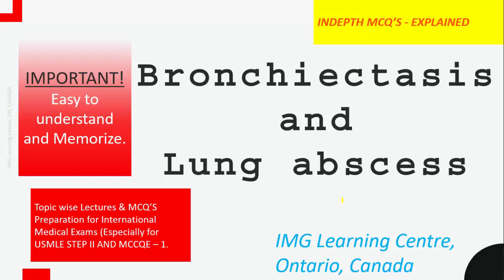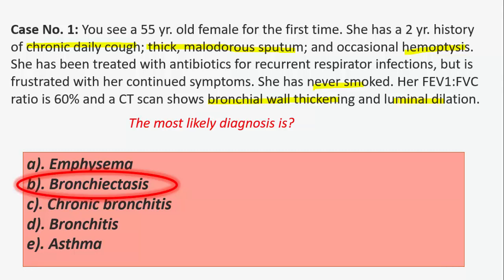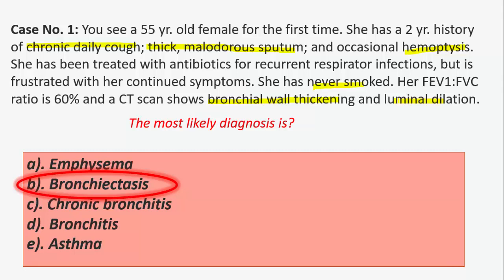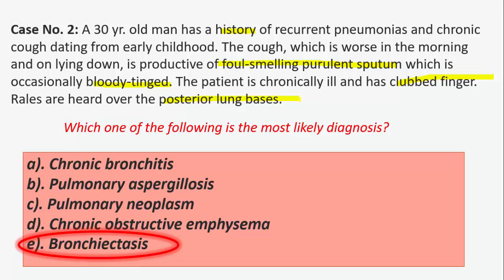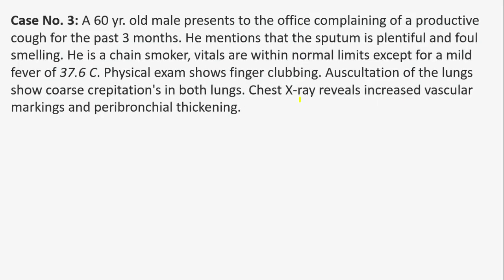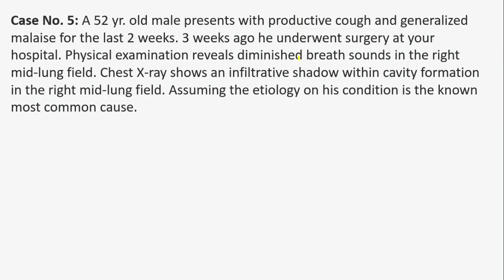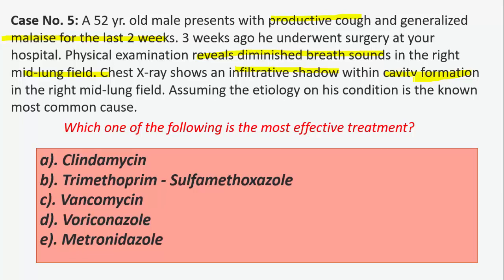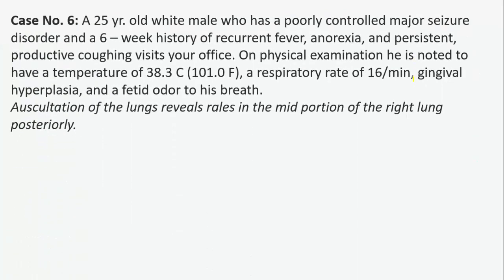Bronchiectasis and Lung Abscess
MCQ's related to Bronchiectasis and Lung Abscess with explanation.